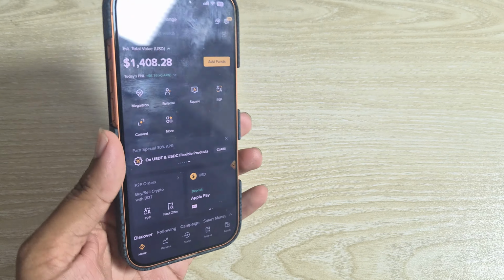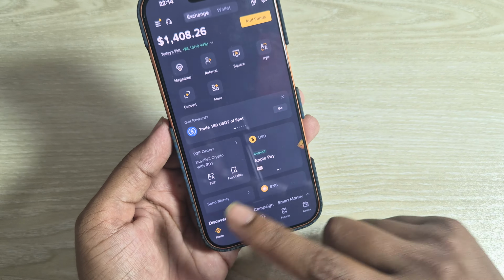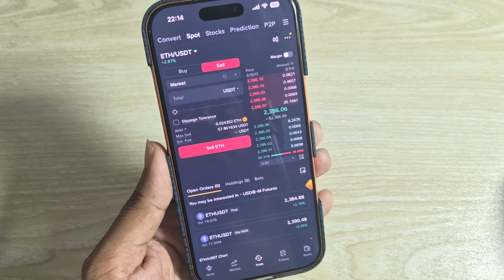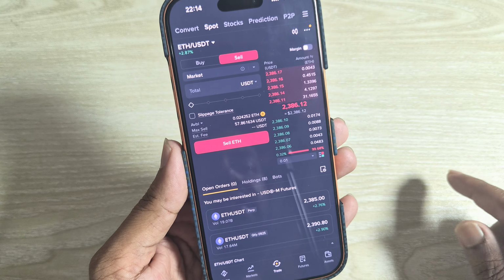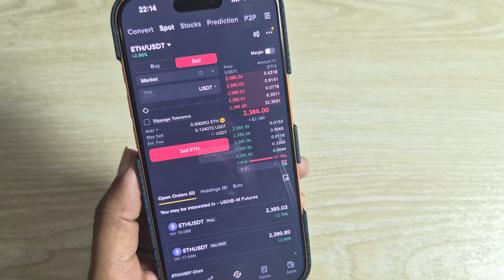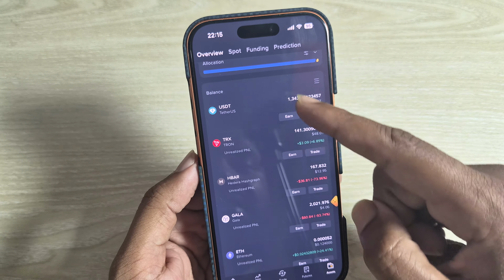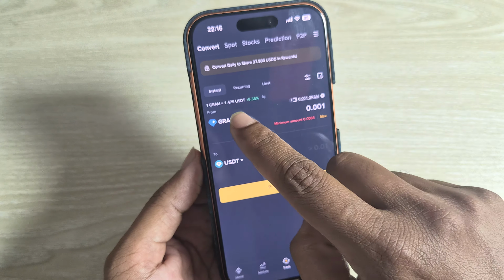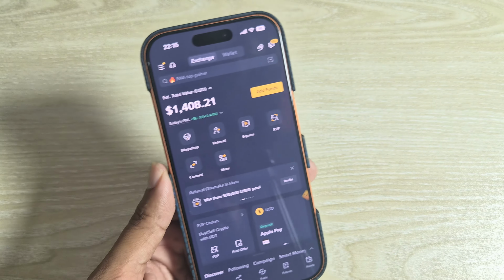How to sell Ethereum (ETH) on Binance?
Learn how to sell Ethereum on Binance and convert your crypto into your main balance quickly. Follow these steps to trade ETH.

This tutorial demonstrates the exact steps to sell Ethereum on the Binance app. If you have been wondering how to move your crypto balance back into your main wallet, this guide simplifies the process. We walk through navigating the trade interface, accessing the spot market, and selecting your Ethereum pair to initiate a sale.

Whether you are new to the platform or just need a refresher on the interface, this walkthrough ensures you can execute your trade efficiently. By following these steps, you will be able to sell Ethereum on Binance and see the funds reflected in your account balance immediately.